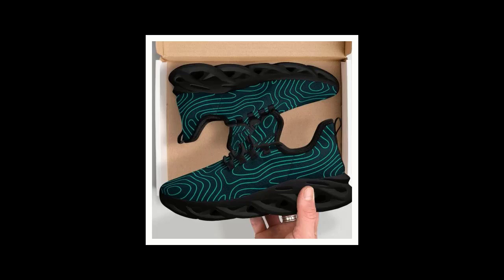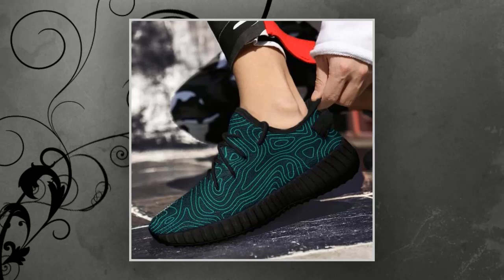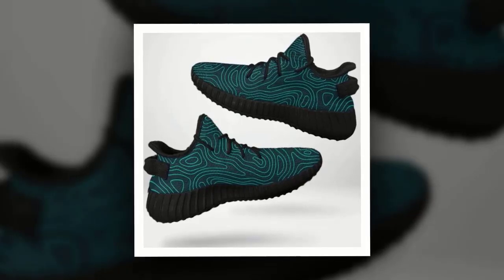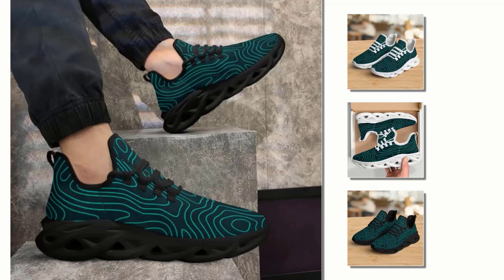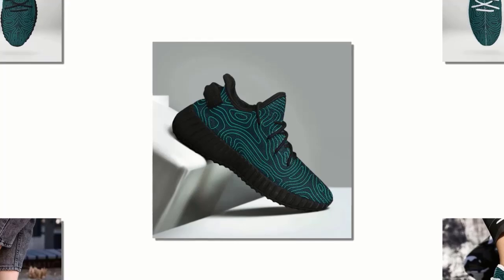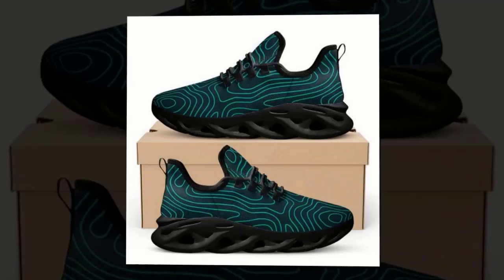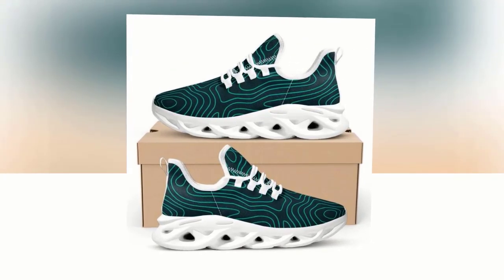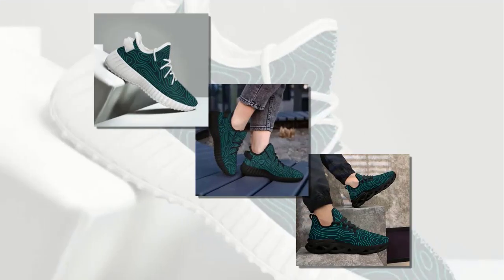Best Shoes for Walking and Standing All Day (Ultimate Comfort)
⭐ = Description: Discover the ultimate comfort with shoes specifically designed for those who spend long hours on their feet. These shoes provide unparalleled support and a sleek design, making them perfect for daily adventures. With features like a wave-designed sole for excellent grip, moisture-wicking mesh to keep your feet cool, and lightweight construction, these shoes ensure you stay comfortable and stylish all day.

𝑽𝒊𝒅𝒆 𝑬𝒅𝒊𝒕𝒐𝒓: Abdullah As Sayem.
𝑽𝒐𝒊𝒄𝒆: Yubair Hossain.
𝑺𝒄𝒓𝒊𝒑𝒕: Atiqur Rahman.